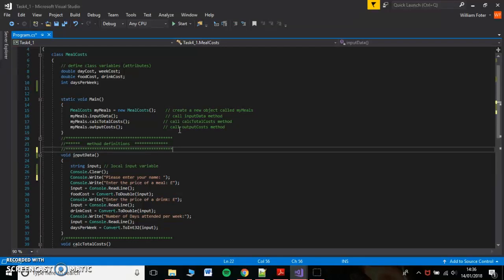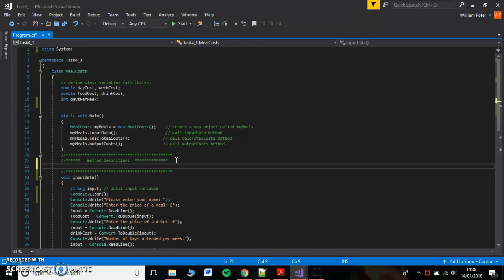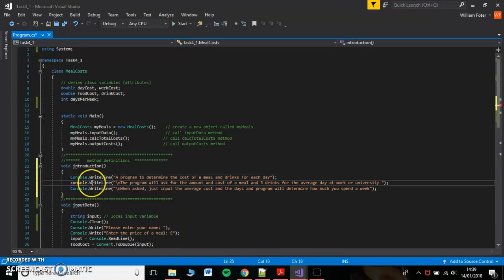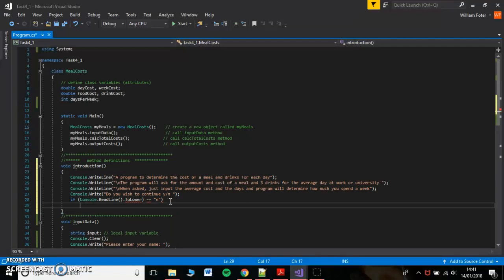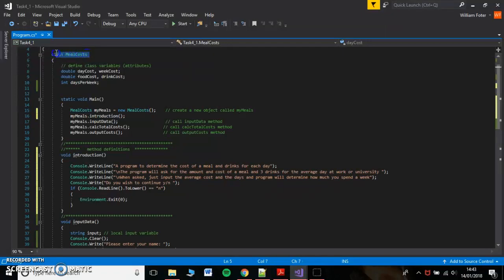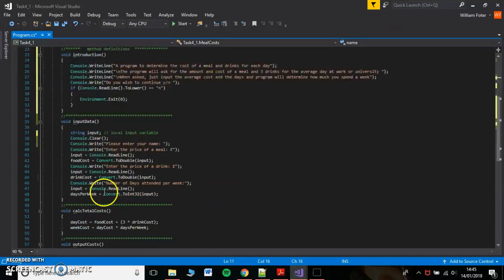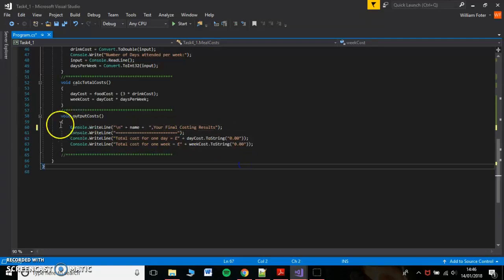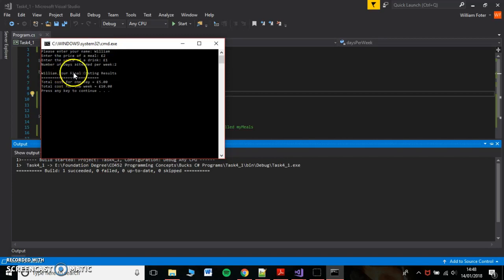C# intro tutorial - non-arithmetic syntax and basic methods